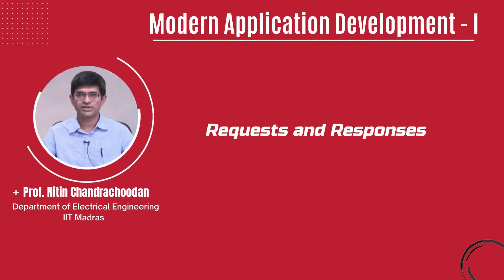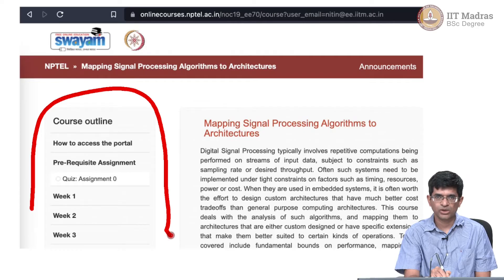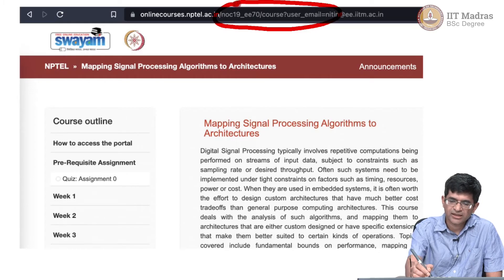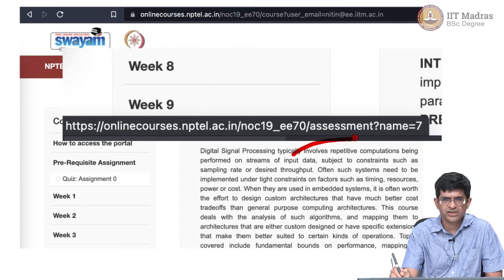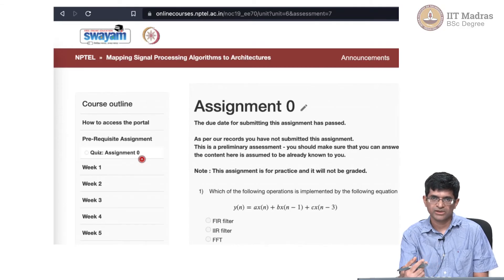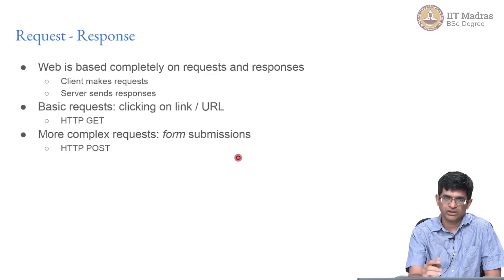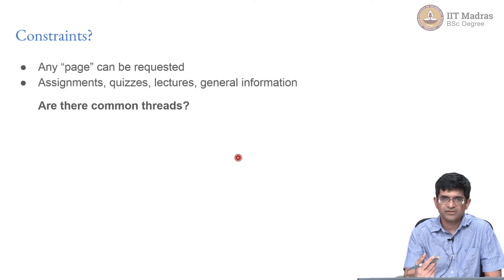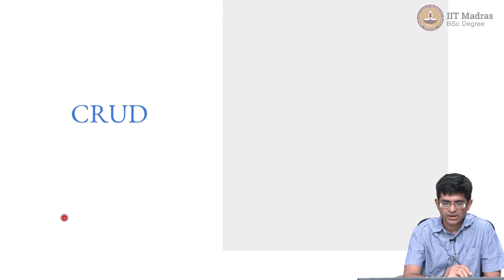Requests and Responses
This video helps to understand how requests and resonses work in the context of a web application with some examples of dynamic web pages.This videos also discusses HTTP methods GET and POST to send and retrieve information from the web server. IIT Madras welcomes you to the world’s first BSc Degree program in Programming and Data Science. This program was designed for students and working professionals from various educational backgrounds and different age groups to give them an opportunity to study from IIT Madras without having to write the JEE.  Through our online programs, we help our learners to get access to a world-class curriculum in Data Science and Programming.